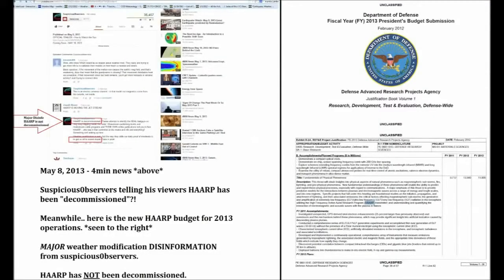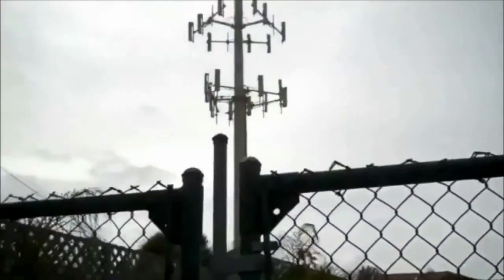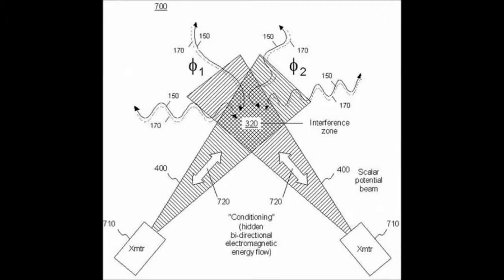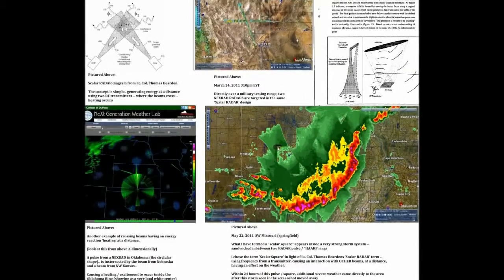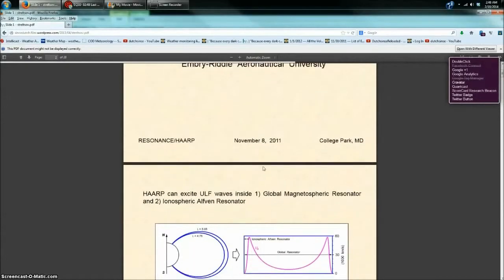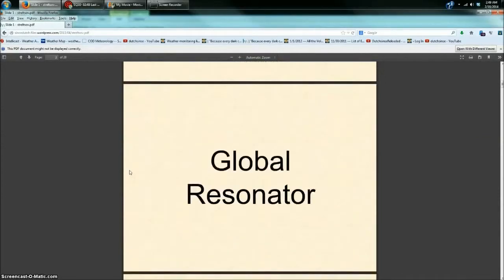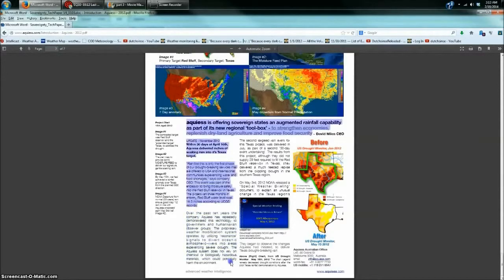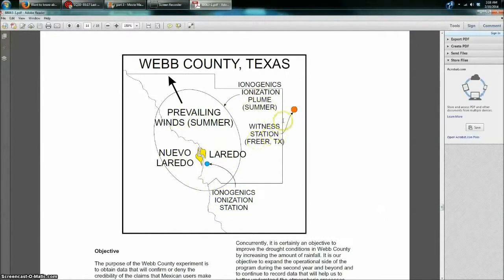TAT'S 2 MIN NEWS 3514 IT IS A DAMN SHAME IT REALLY IS 143 YEARS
Published on Mar 5, 2014 By:tatoott1009

IT IS A DAMN SHAME IT REALLY IS 143 YEARS

They are offering YOU the world... ! many people across the planet over generations ! WOW REALLY

WW3 Alert: 7 Ukraine Bases Under Siege In

Crimea STOCK UP ON SUPPLIES NOW BEFORE

IT'S TOO LATE!

IS WW3 HERE ? WOW PEOPLE ARE YOU A WAKE

NOW ?

TAT'S 2 MIN NEWS LaRouchePAC in Action ·

The Loretta Fuddy Assassination, New Video

Footage Reveals Foul Play, See It For

Yourself ! WOW REALLY?

Cop Coverup Exposed -- Dashcam Video

Clears Police Brutality Victim; Officers

CONFIRMED RADIATION in West Coast Ocean

Bitcoin is a Scam ! Is Bitcoin Doomed?

Is This What NWO Will Look Like? YOU DAMN

Father Arrested REALLY Pick Kids Up From

New Japanese island Niijima merged with

HOME PAGE:They are keeping everyone

distracted while disaster is about to

The NSA can hijack your Wi-Fi from 8 miles

Truth May Scare You!! BUT THIS WAR CAN

The District of Columbia ACT of 1871 Copy

this below and share it with EVERYONE you

know!

5MIN NEWS U.S. wages war against

Philippines using its HAARP weather WMD

systems ! WOW REALLY ?

UPDATED 5MIN NEWS-November 4, 2013 LAX

Fake Snow? No, It Is Debunk

New Xbox One Can See Your Penis ! WOW

REALLY?

BREAKING Hoax China dumps all bonds,

The U.S. Constitution Needs You

NASA Finds 10 Commandments On Mars? WOW

REALLY?

UP DATE 8/20/2013 'Overpasses for Obama's

Assault Legal G(BAD TEXAS)U(POLICE, COPS)n

Everyone distracted while disaster is

about to strike ? The Coming Chinese

Invasion of America REALLY?

tatoott1009

TAT'S 2MIN NEWS

tatoott1009